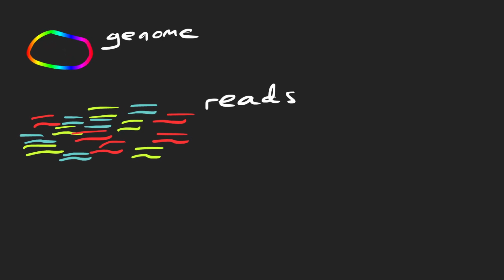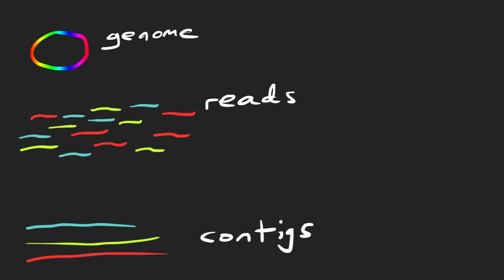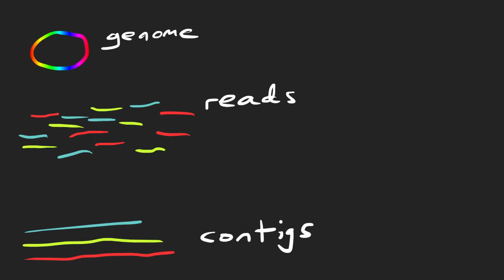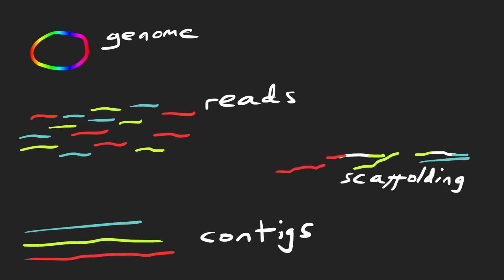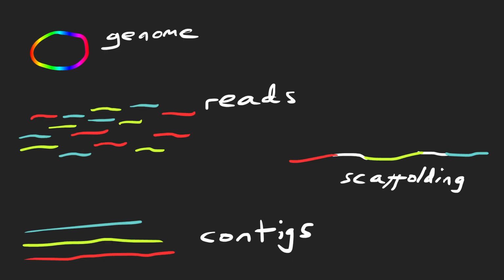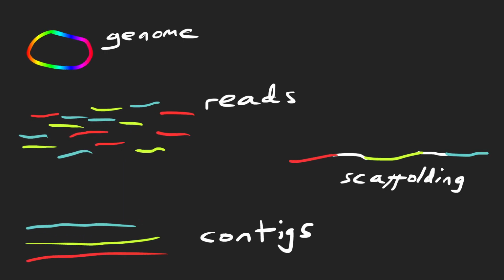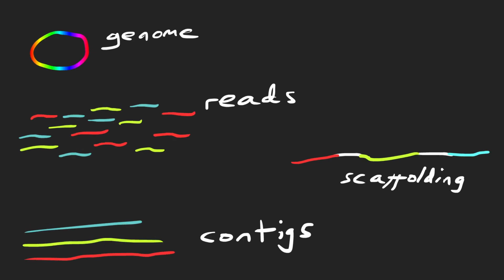Defining our terms: reads, contigs, scaffolds, and genomes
A short video to support the BM425 Genome Assembly lecture.

In which we provide a basic definition of reads, contigs, scaffolds, and genomes.